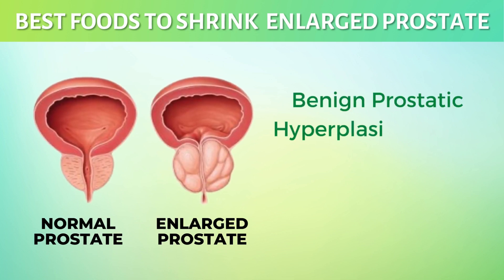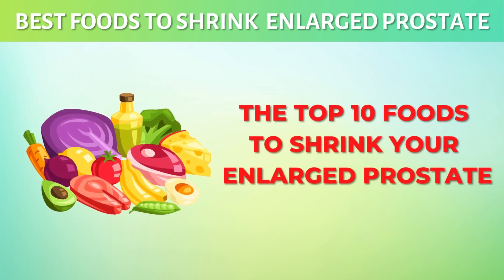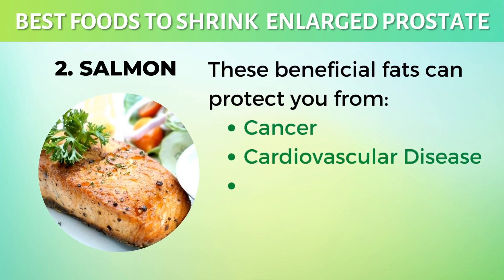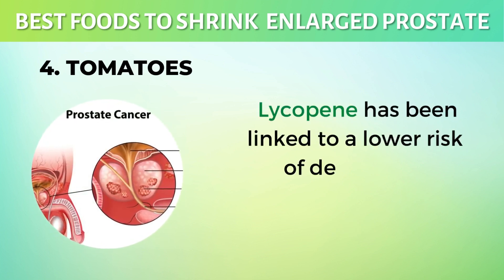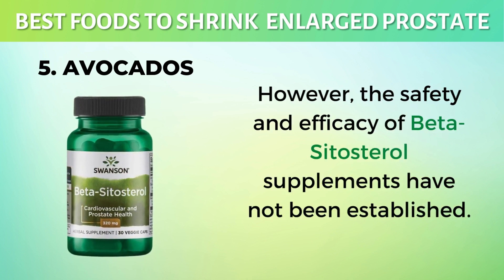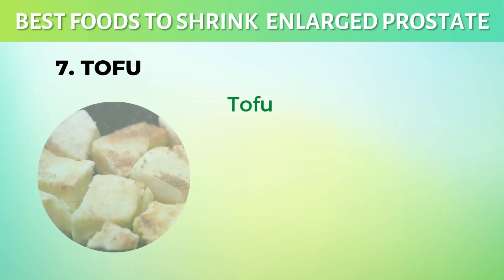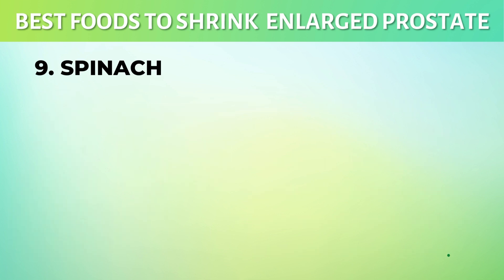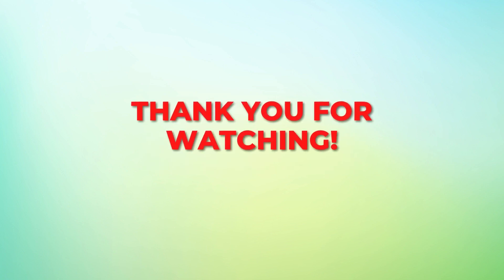SHRINK ENLARGED PROSTATE - The Best Foods to Eat To Lose Weight And Reduce Prostate Size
In this video, we'll be discussing the benefits of consuming foods that Help shrink an enlarged prostate. We'll be discussing foods that are rich in omega 3's, which have been shown to help shrink the size of the prostate.

If you're struggling with enlarged prostate or are looking to reduce the size of your prostate, then this video is for you! We'll discuss the best foods to eat to shrink your prostate and loss weight in the process. We'll also provide a list of omega-3-rich foods that you can eat to help shrink your prostate. So be sure to watch this video and learn about the benefits of consuming foods that help shrink your prostate!

Here are the Top 10 Food To Eat To Shrink Your Enlarged Prostate
1. Sesame Seeds
2. Salmon
3. Bell Peppers
4. Tomatoes
5. Avocados
6. Vegetables
7. Tofu
8. Green Tea
9. Spinach
10. Berries